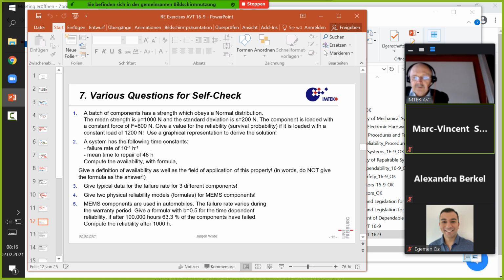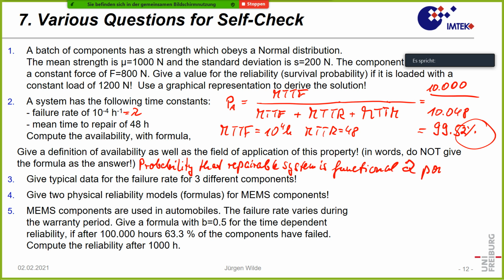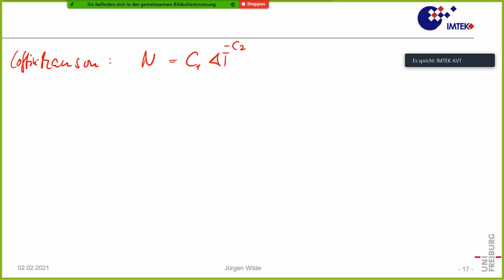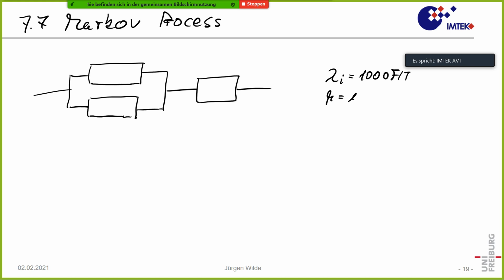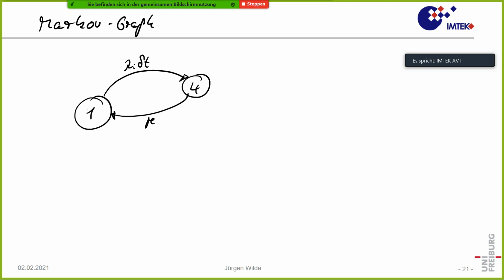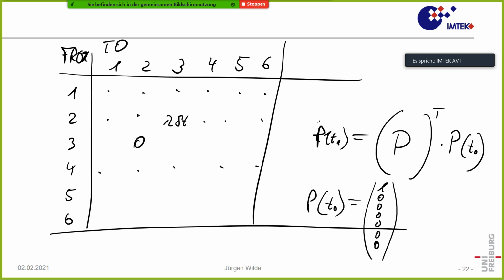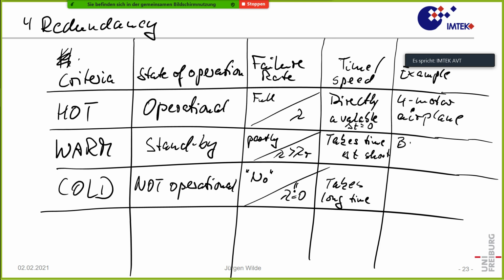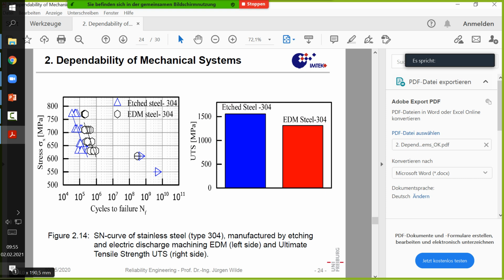RE 17 1